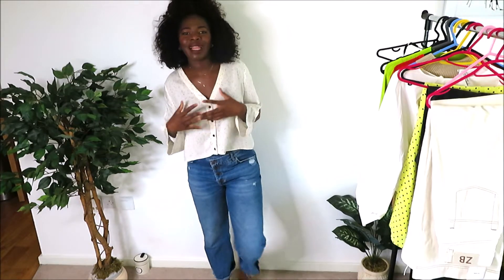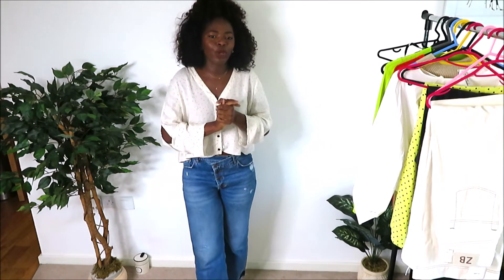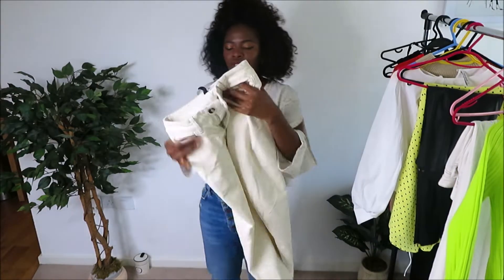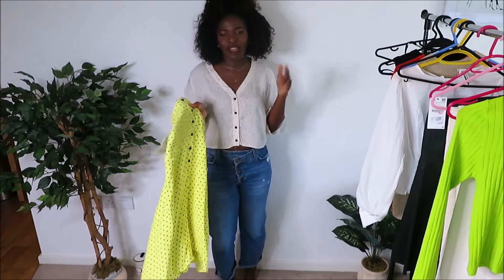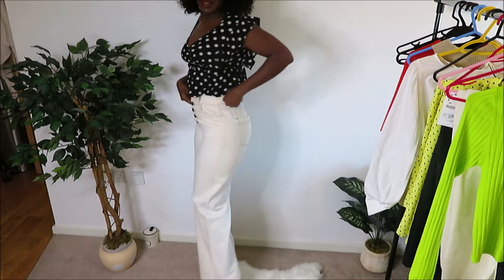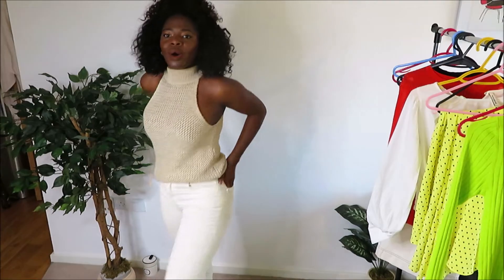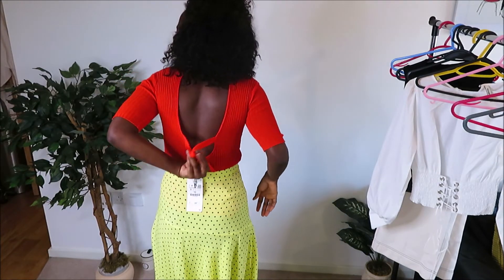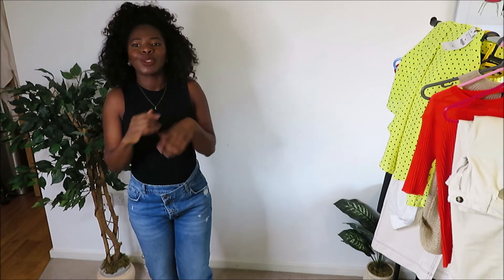New Spring Haul + Try On |Zara|Asos|H&M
Hey Style Fam,

In today's haul video I have bought some spring essentials from Asos, Zara & H&M, which I'll try on and  style them.
Hope you enjoy watching! xx